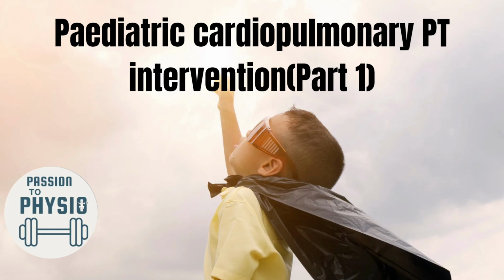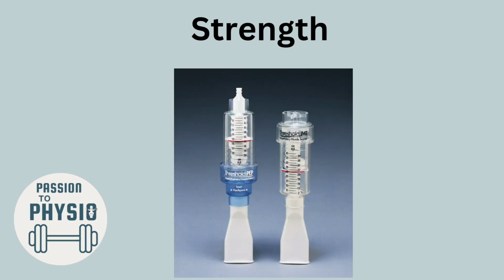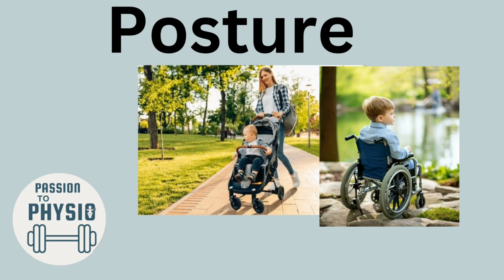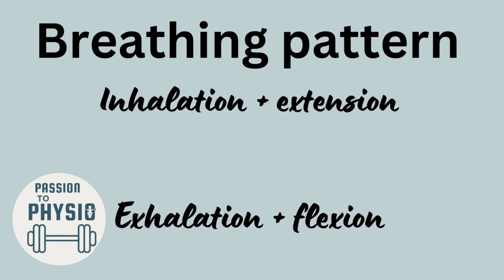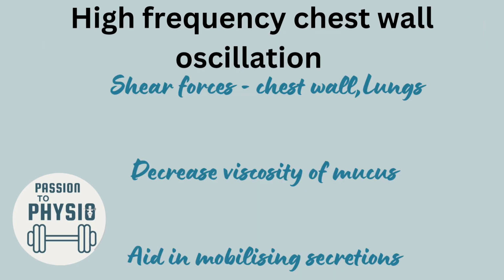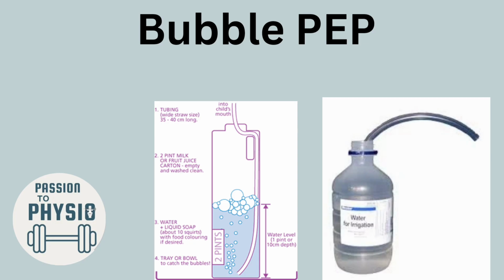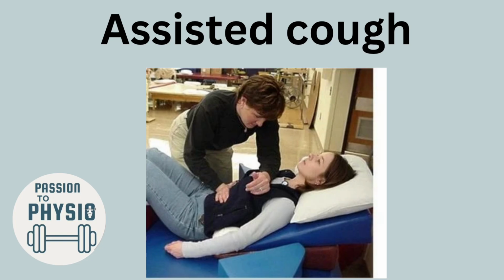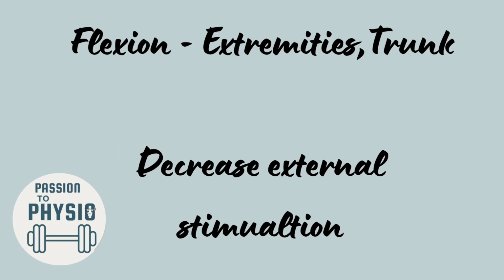Paediatric cardiopulmonary Physical therapy Management